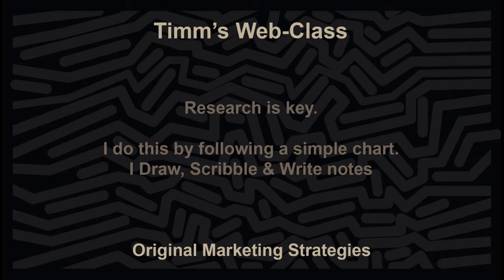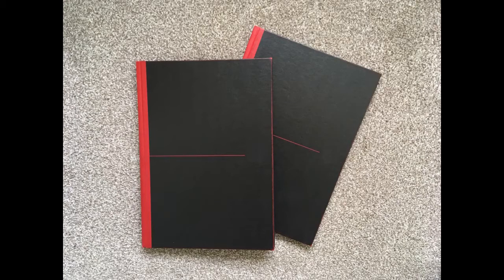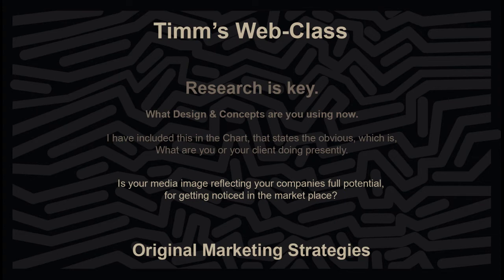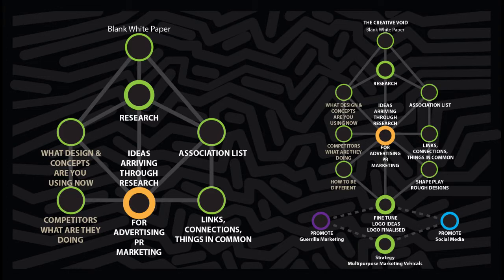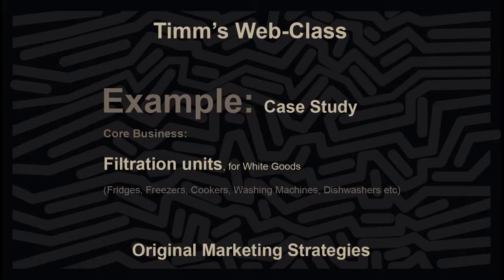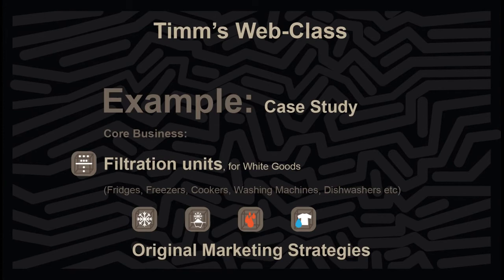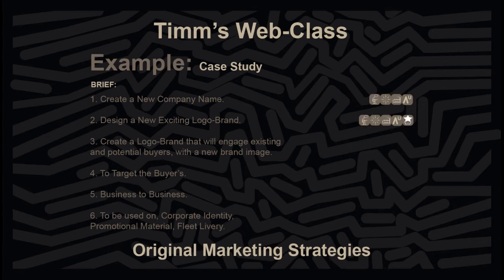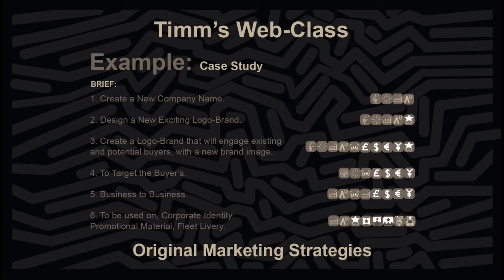How to Design a Logo Brand. Part 1 of 5. Earn Extra Revenue from your Logo Brand.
Step by step illustrative tutorial of how to design a Logo Brand that can generate additional revenue. Using my design method of MMV's.
Using a case study and starting from a brief working our way through the thought process to creating a Logo Brand onto part 5 where we explain the Marketing strategies MMV's, to earning extra revenue from your Brand.